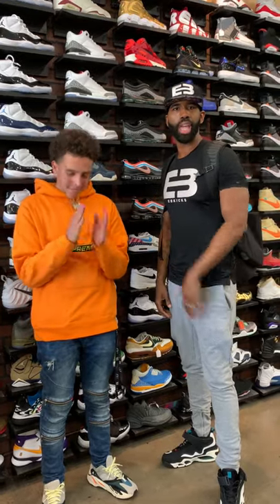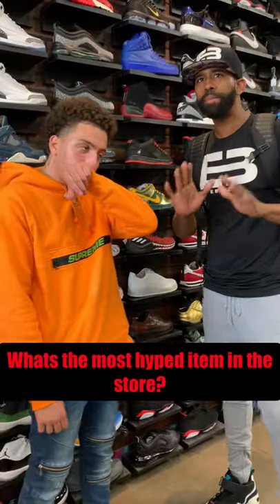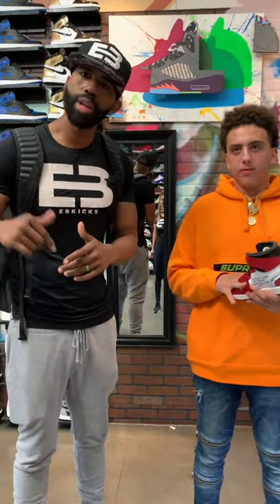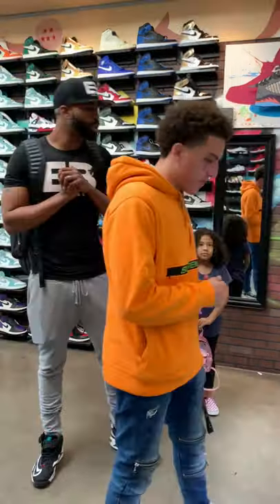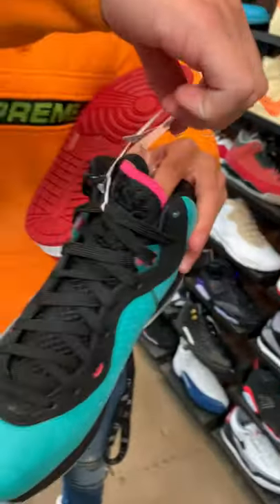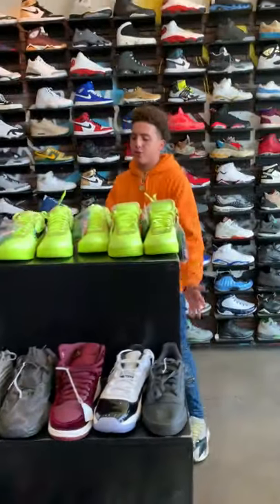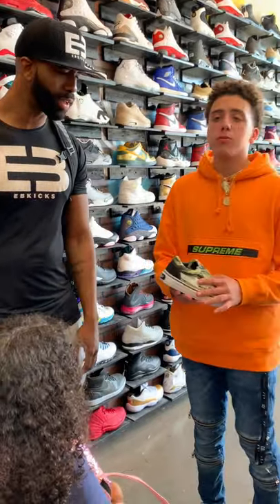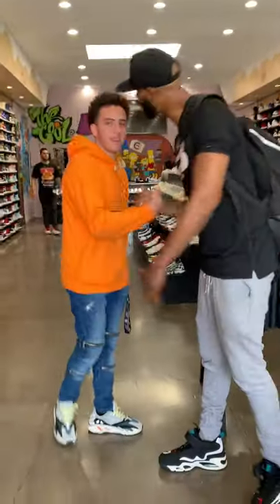The Most Exclusive Sneakers At CoolKicks LA